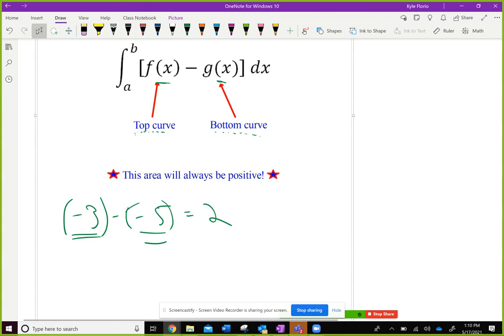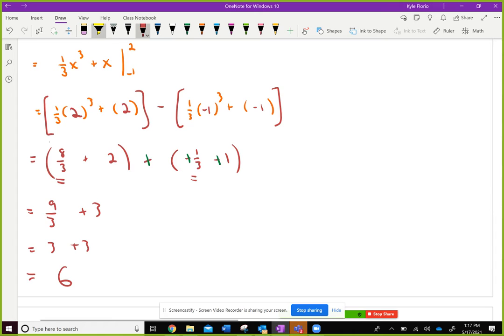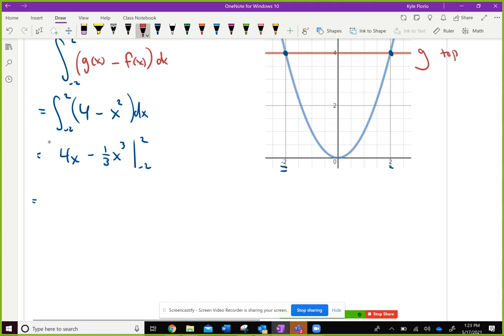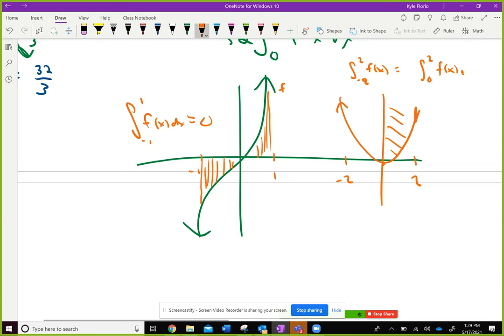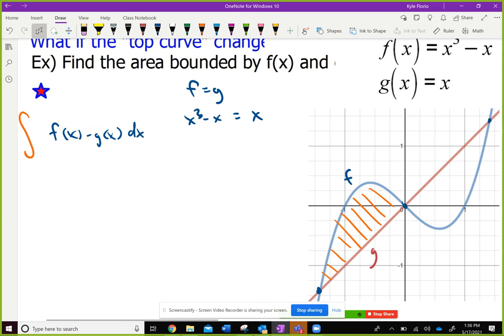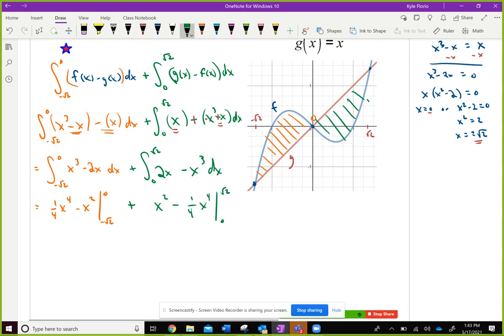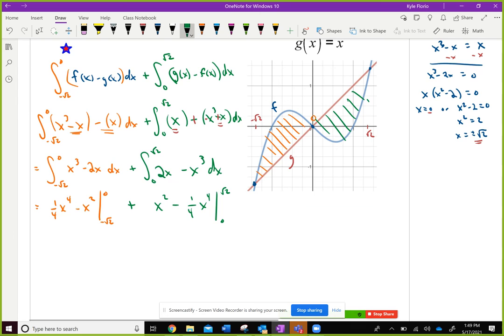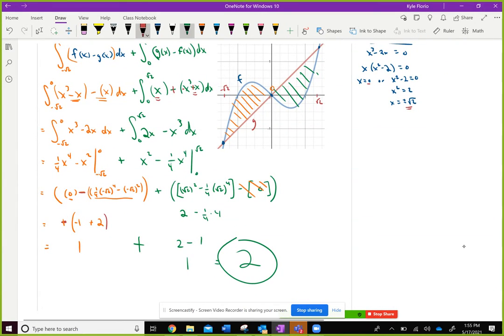7.1 Notes (skipped intro)